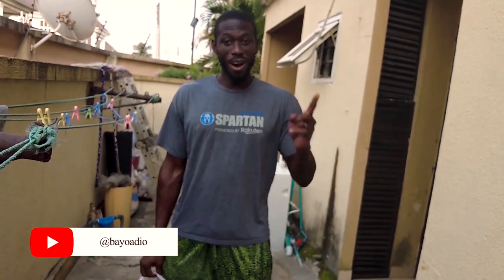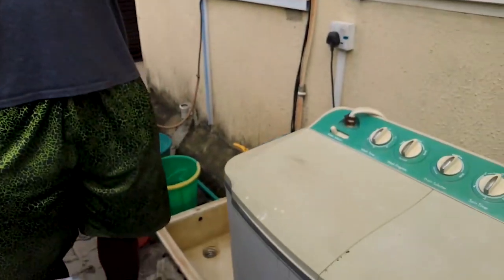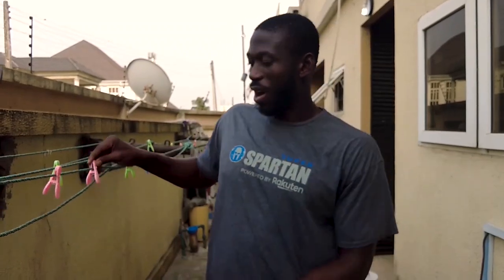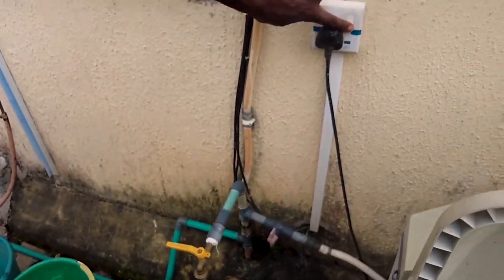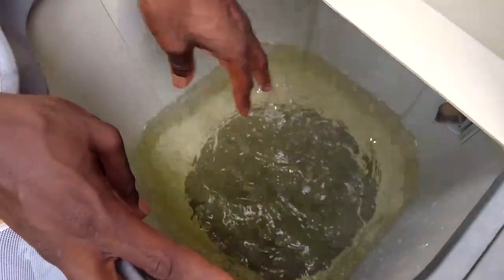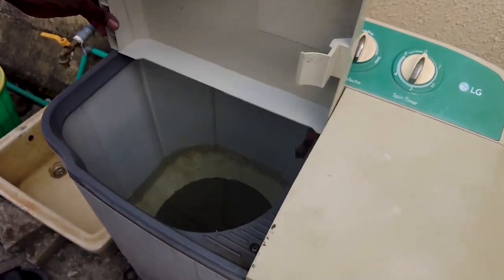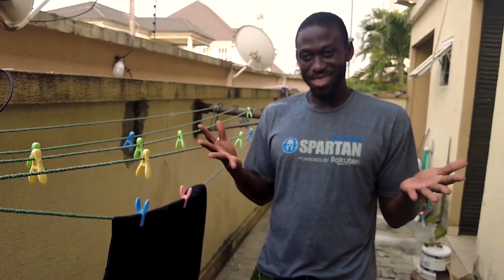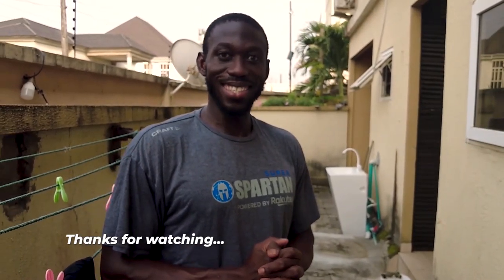CHECK OUT THIS UNIQUE, AFRICAN STYLE WASHING MACHINE IN LAGOS, NIGERIA - TWIN TUB WASHING MACHINE.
Join me as I explore this 'twin tub' machine, a semi-automatic manual washer that's perfect for the warm climate here. I'll guide you through the step-by-step process of washing and spinning, highlighting its efficiency and water-saving features. Whether you're a laundry enthusiast or just curious about different ways of doing things, this video is for you!

⏬ Table of Content/Chapters: ⏬
00:11 Intro
00:51 Introducing the setup
02:22 Steps to take
04:55 Adding clothes
05:22 Adding soap in it
06:30 How to drain water out
07:47 Step 2 - to rinse your clothes
02:47 Items and their prices
10:26 Amazing out it comes out
10:44 Drying your clothes
11:27 Concluding

To get on the waitlist for my book visit lifeinlagosbook.com

🏡 Experience the perfect getaway at one of our awesome Shortlet/ Airbnb rentals in Lagos and surrounding cities! Book now ➡️ nomadhomestays.com

🏡 Looking for an apartment, a land,or a house in Lagos, Nigeria ? we have you covered.

🏡 If you are interested in purchasing land within our community to enjoy a slice of paradise, visit ➡️

We love hearing from our amazing community of viewers!

🌐 Thanks for joining us on this incredible journey. We can't wait to share amazing insights with you. Let's explore, create, and learn together!

Remember, it’s your time to riseandletyourlightshine